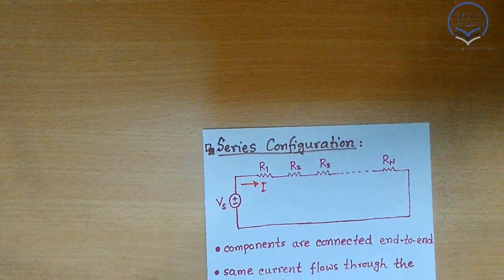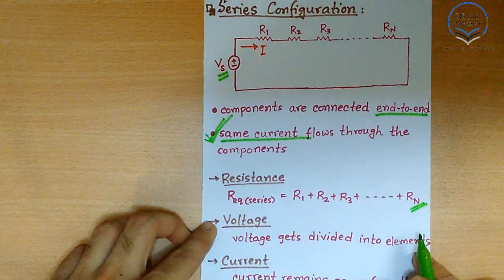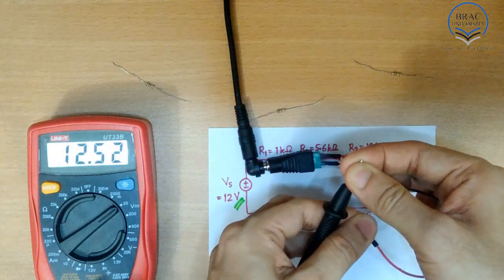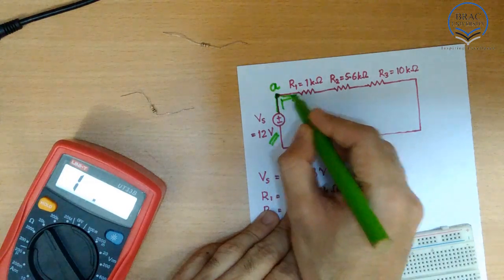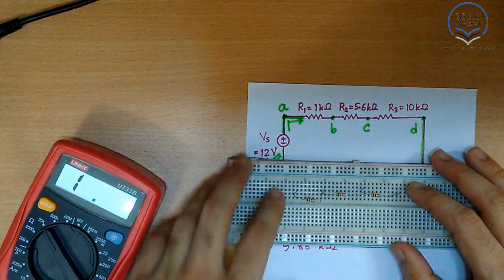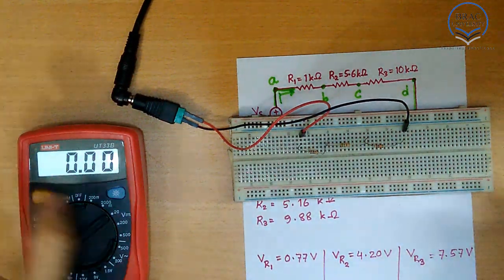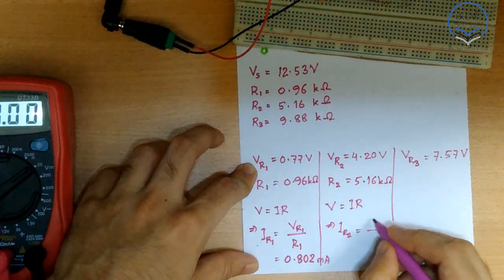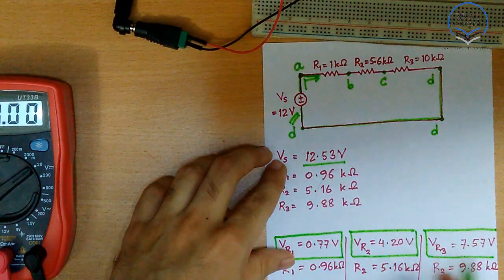CSE250_Lab2_1: Series Circuit Configuration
This video will introduce you with the configuration of series circuits.